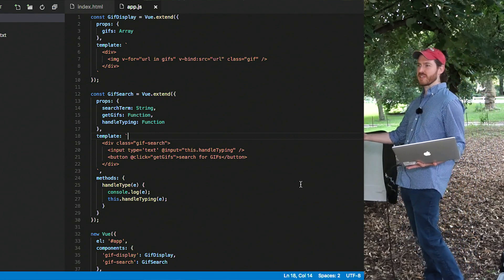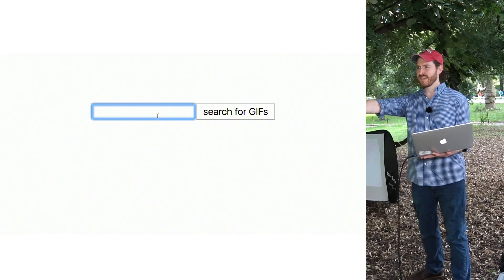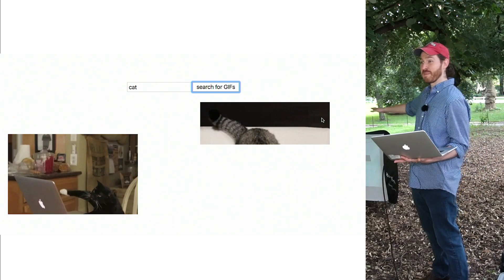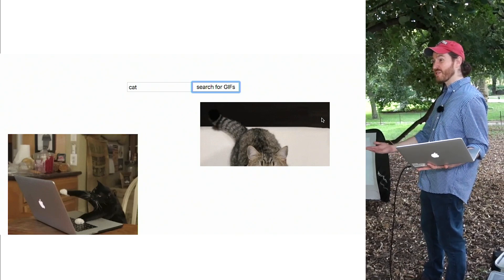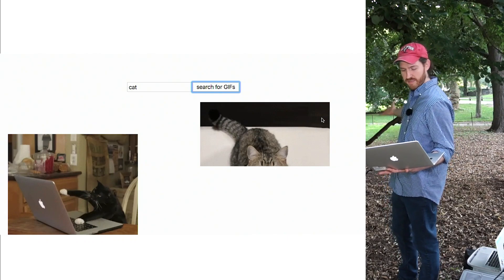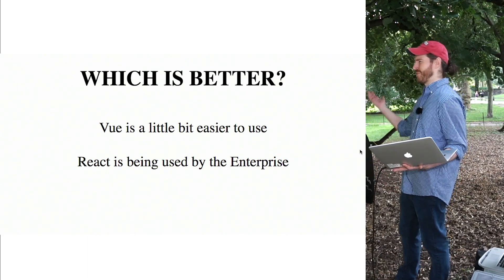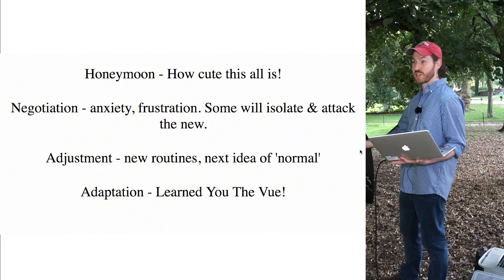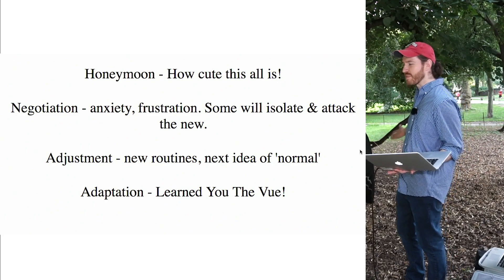VueNYC - Vue.js from the eyes of a React Fanboy - David Ashe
Wherein I teach myself Vue.js and then tell you what it was like, as a total React fanboy. What does Vue do better? Is React, gulp, in trouble?